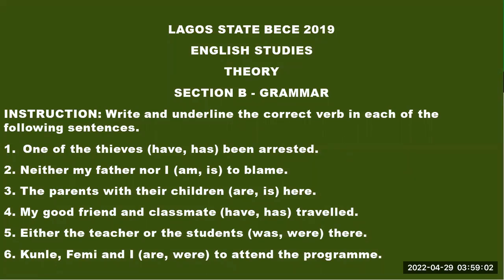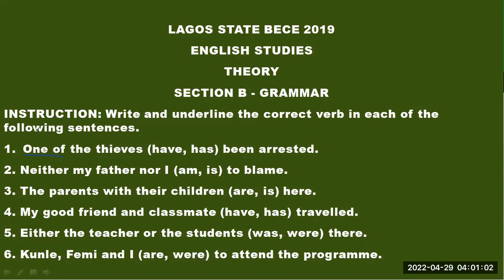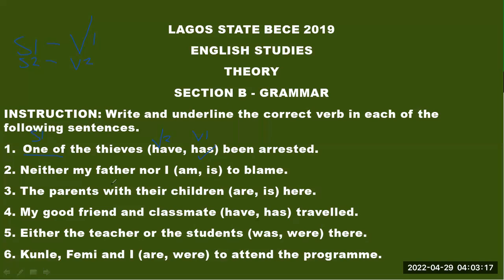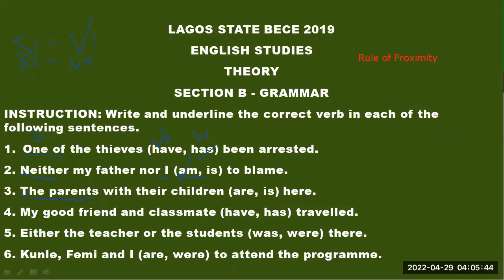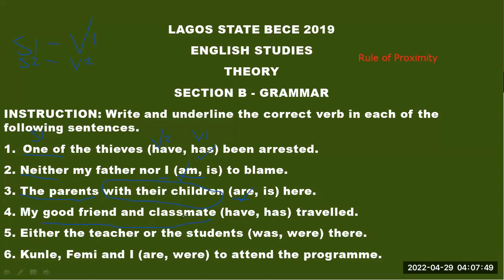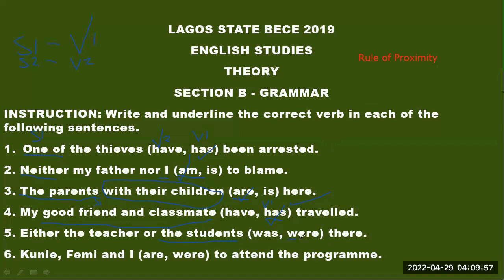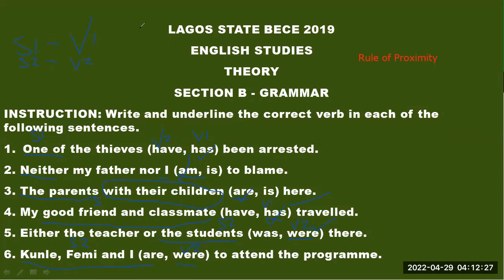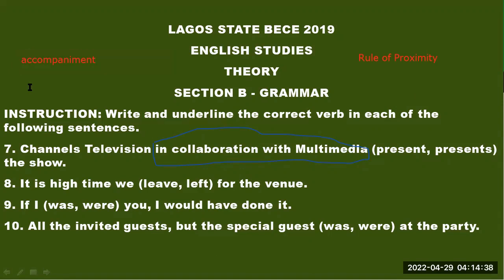How To Identify The Correct Grammatical Forms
In most English exams, grammar questions are meant to test students' knowledge of the rules governing the use of English. In this lesson, you'll learn how to apply various grammatical rules and principles and answer grammar questions correctly in your English exams.